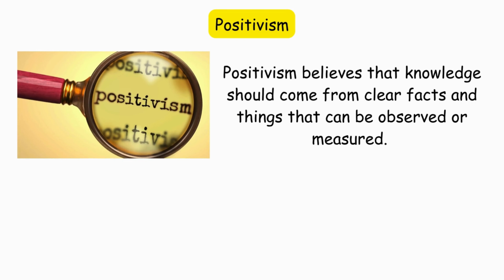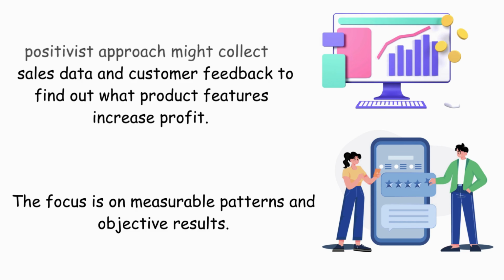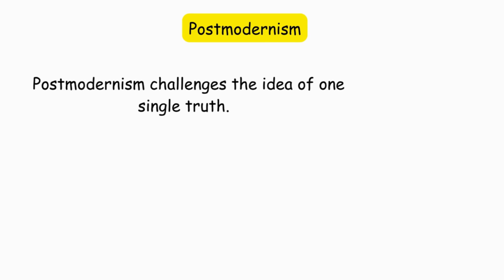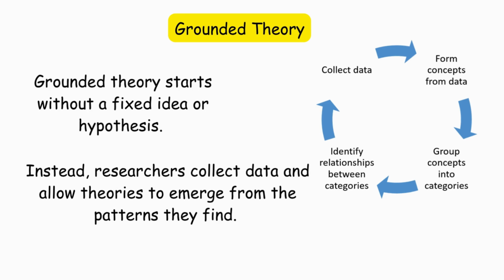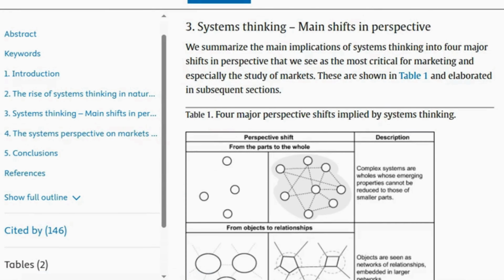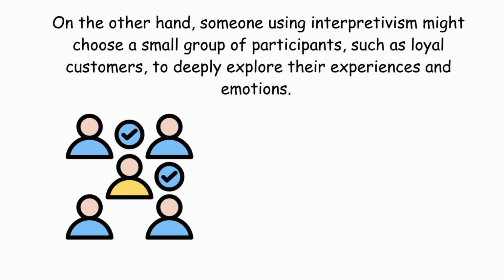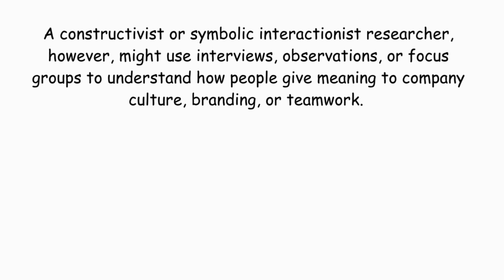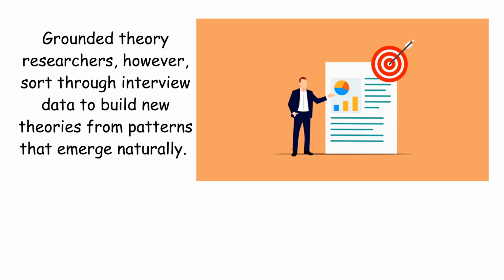What are Major Theoretical Approaches in Research ?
Every research study needs a clear lens 🔍 to understand and explain the world — this is called a theoretical approach!

✨ Perfect for anyone learning how to build a theoretical framework or exploring qualitative and quantitative research methods.

🎓 Watch till the end to understand how to choose the right theory for your research paper or thesis!

 Chapters
00:00 Intro
00:51 Positivism
01:24 Constructivism
01:43 Pragmatism
02:03 Interpretivism
02:28 Symbolic Interactionism
02:54 Critical Theory
03:18 Feminist Theory
03:42 Postmodernism
04:09 Grounded Theory
04:34 How to develop a strong theoretical framework
05:34 Methodological Implications